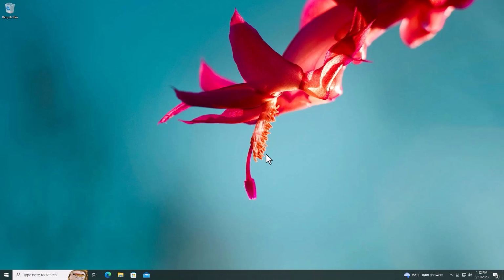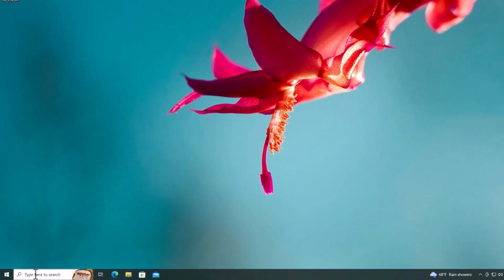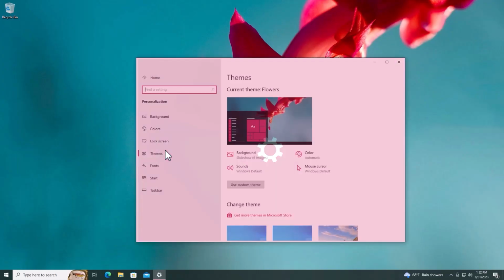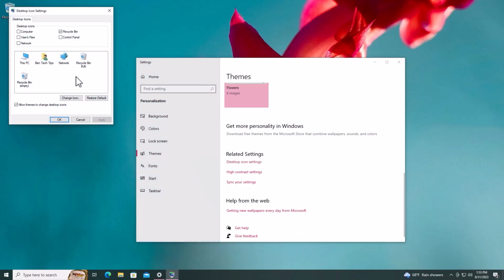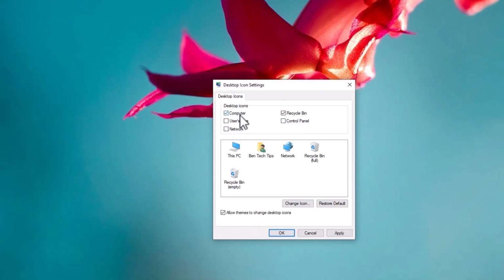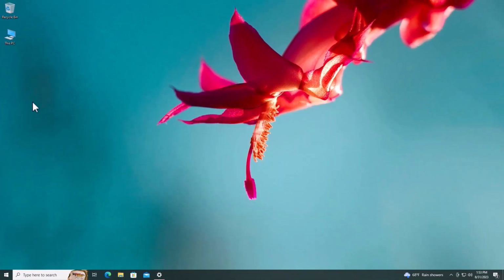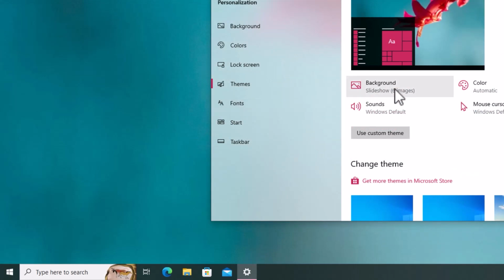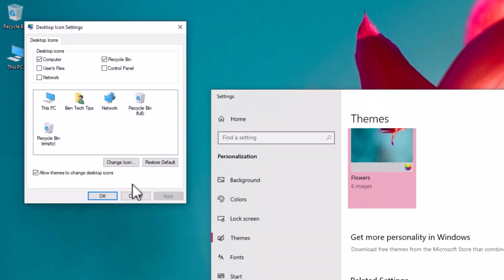How can I add the This PC icon to the Windows 10 desktop?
Hello everyone today we will learn how to bring the This pc icon on your windows 10 desktop . During this tutorial, we’ll go through the step-by-step process of bringing the This PC icon to your Windows 10 desktop for quick and easy access to your files and folders. Let’s get started!